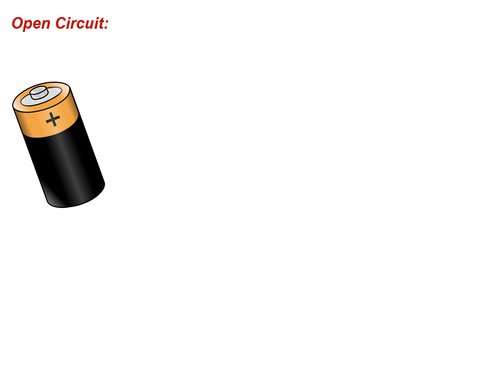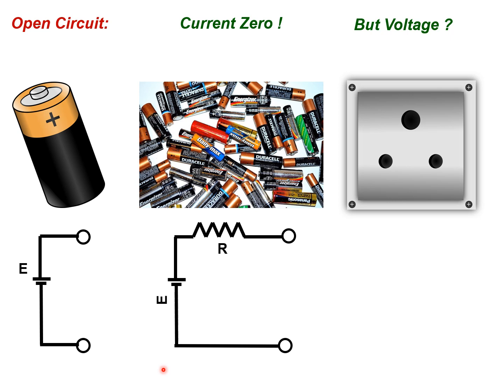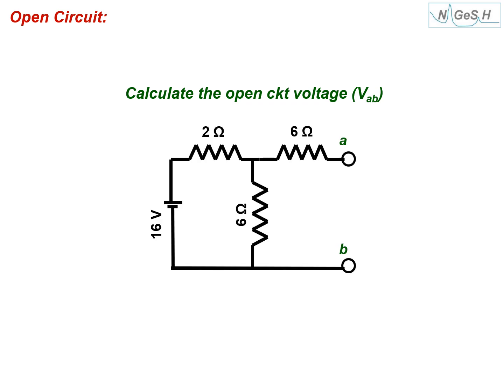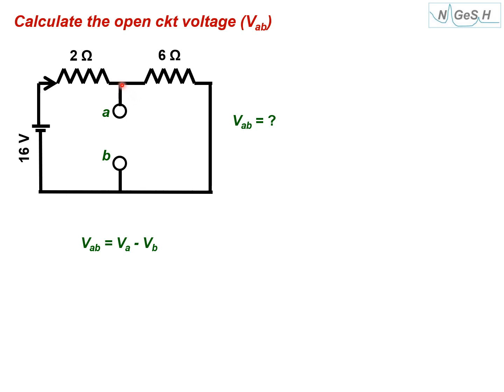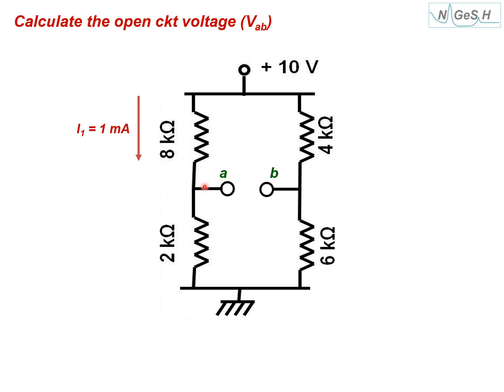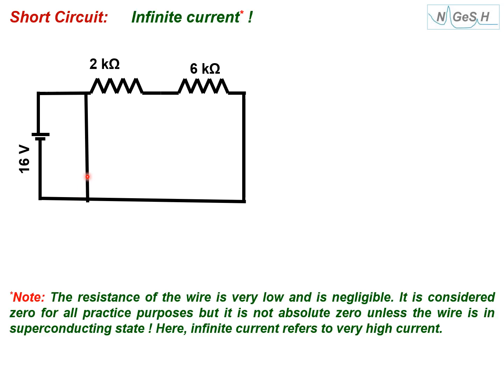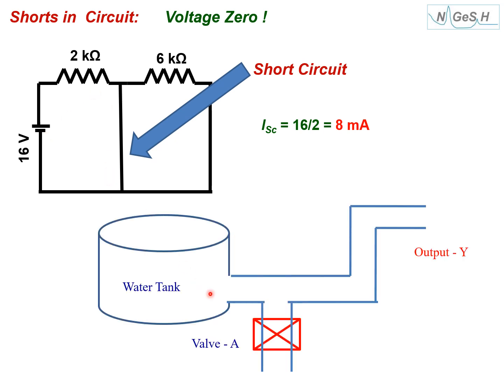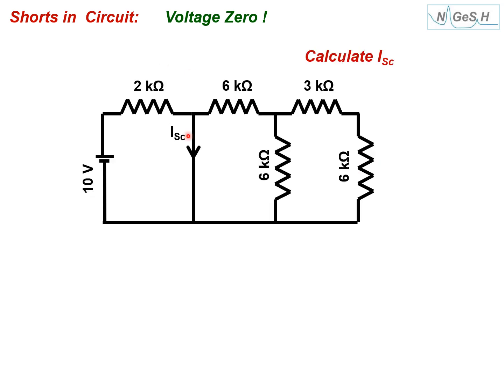SVN Electronics: Open and Short circuits.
This is a tutorial video on Open and short circuit. Learn how to calculate open circuited voltage and short circuited current. Thankyou for watching:)